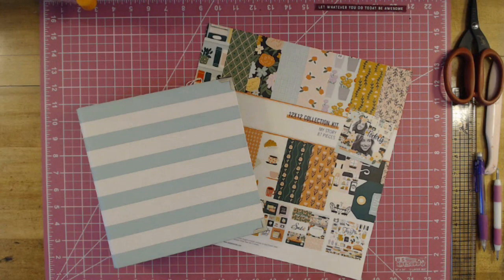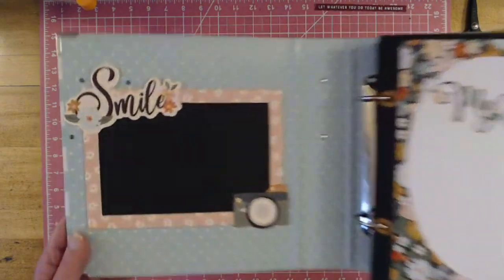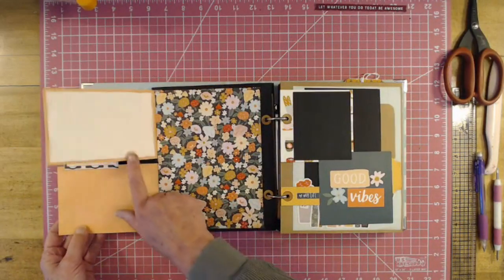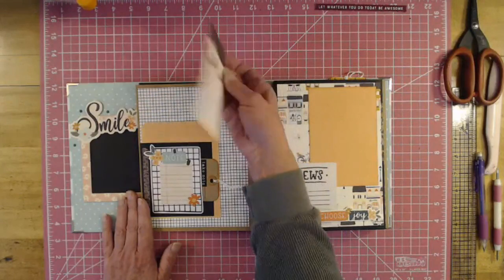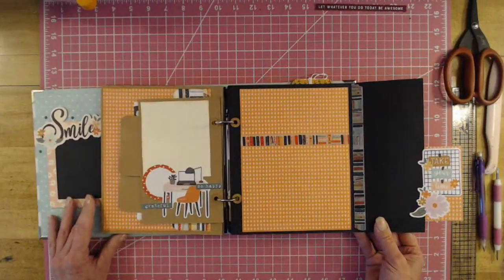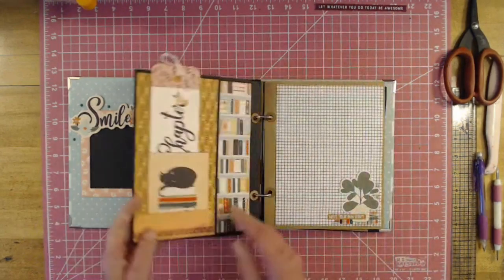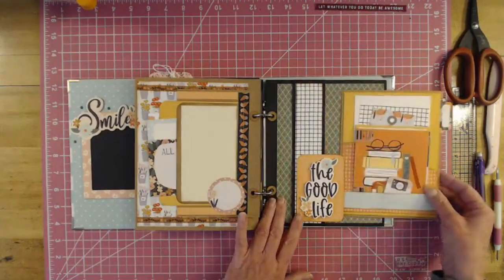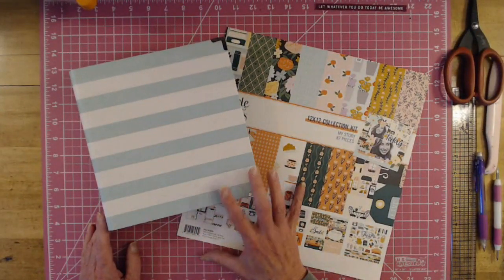6 x 8 Interactive Binder Album - Project Share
Here is an 6 x 8 Interactive binder album that I wanted to share with you that I'm totally in love with how it turned it!  I used the beautiful My Story collection from Simple Stories to decorate this binder album.

It has lots of pages in it that are just full of pockets, tuck spots, and lots of flip outs for added room for lots of photos.

Hopefully this binder album that I shared with you will inspire you to create something like this!!

If you have any questions about this project, please ask in the comments, and I will answer any question that you may have about this!!!

That way you never miss out on my projects that I upload!!

Keep Scrappin
Vanessa